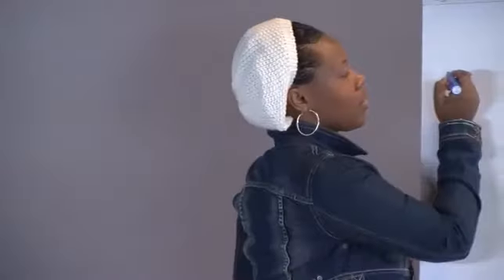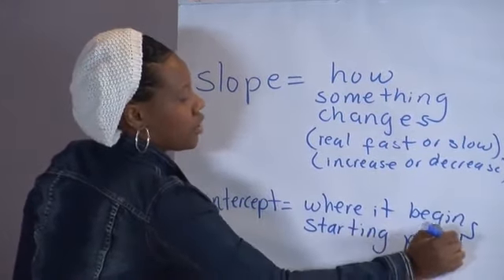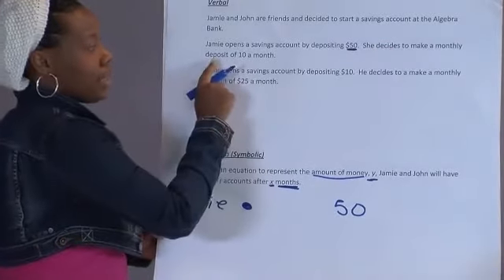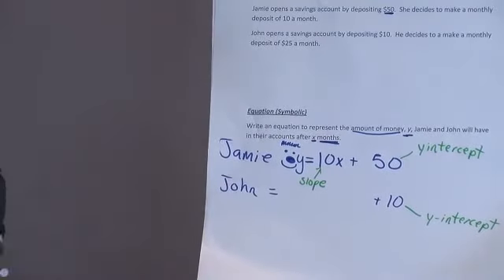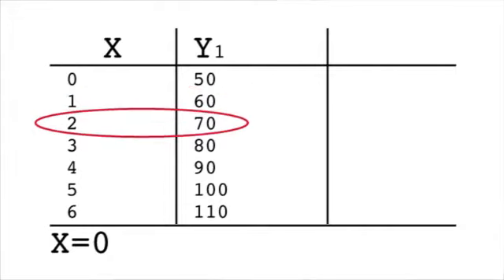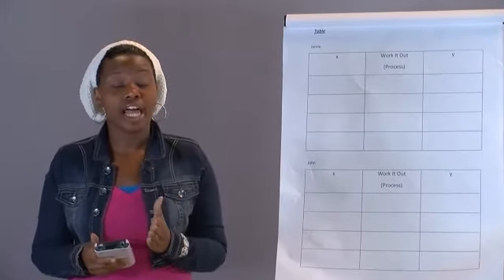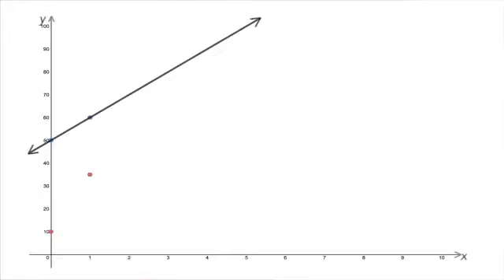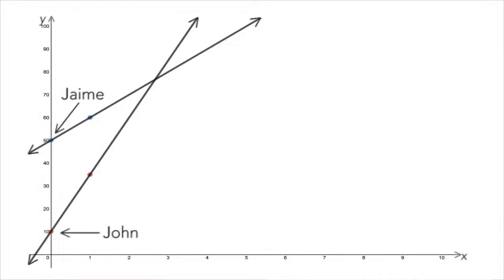Algebra 1 Determining the Meaning of Slope and Intercepts